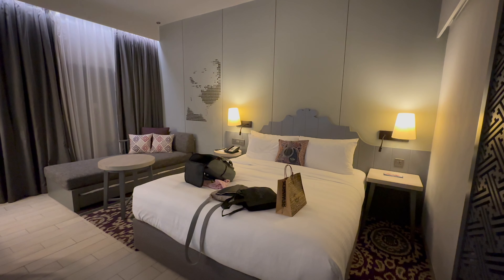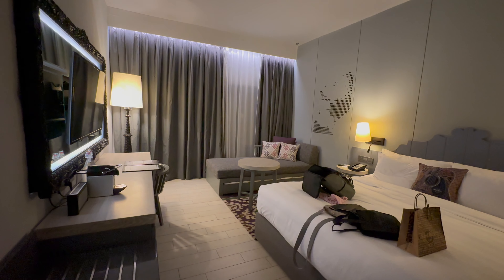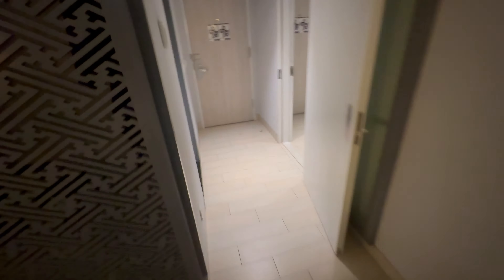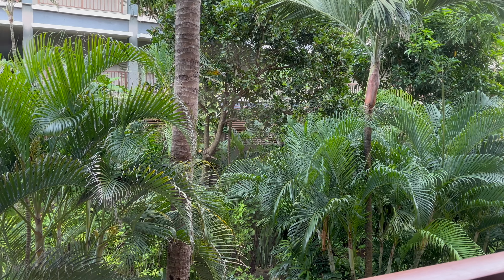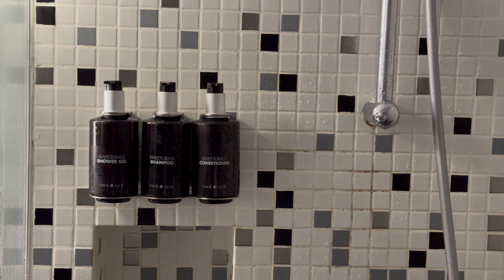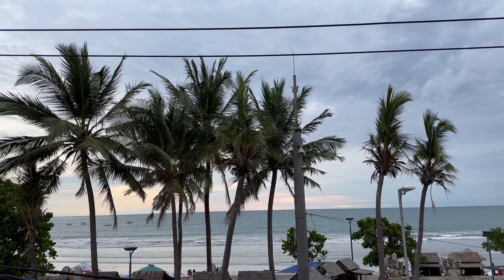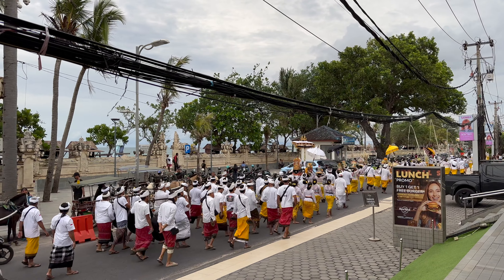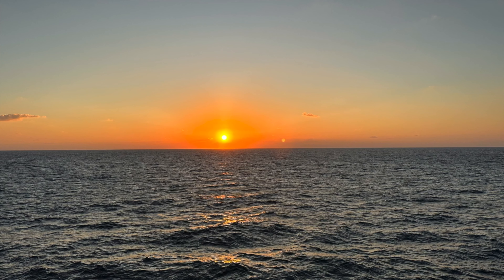Hard Rock Hotel Bali | Big Rooms, Stunning Pool | Kuta, Bali, Indonesia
Since we had an overnight stop on our World Cruise in Bali, we decided to spend the night at The Hard Rock Hotel Bali.  We also ate at The Hard Rock Cafe, which is beside the hotel.  Based by Kuta Beach in a busy, popular area of Kuta in Bali, the hotel is known for the longest free-form pool in Bali.  It is enormous!  The hotel has five wings with rooms, several restaurants like an Asian Buffet and Starz Diner and Starz Deli.  Other restaurants include Splash Bistro, Splash on Fire, The Shack, and Jamie Olivers Kitchen and lounges/bars include Center Stage, Chill Out Bar and The Shack Bar.  While we booked a Loft Room, we were given two Deluxe rooms, one with two double beds and one with a King bed.  Both had a small balcony overlooking the courtyard garden.  The rooms are well appointed with things like a refrigerator, coffee maker, water, teas and coffe and a radio and I loved the bathroom toiletries.  The staff was fantastic at this Hard Rock Hotel and the beds were so comfortable,  The resort has the main pool and a pool for kids, a kids and teen area, and sand island near the main pool with a rock climbing wall.   There is a spa, steam room, sauna and gym.  I loved the Rock Shop Too which had Hard Rock Hotel merchandise not available at The Hard Rock Cafe's Rock Shop.  The hotel is steps away from Kuta Beach.  We loved staying here and would happily return!

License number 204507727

00:00 Introduction
00:22 Around The Hard Rock Hotel  Bali
01:18 Inside The Hard Rock Hotel Bali
04:10 Double Room
04:33 Deluxe Room King
07:10 The Pool
07:35 Hard Rock Cafe and Kuta Beach